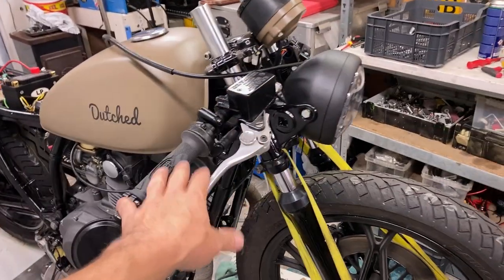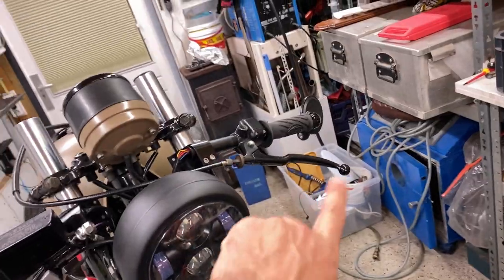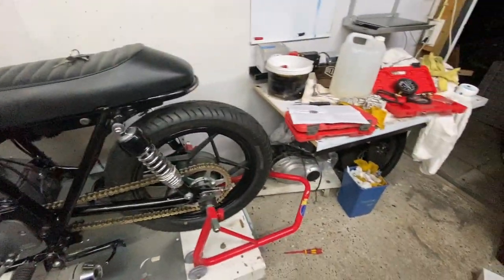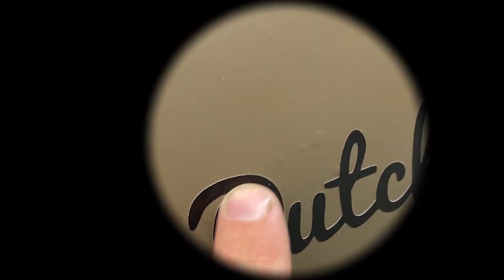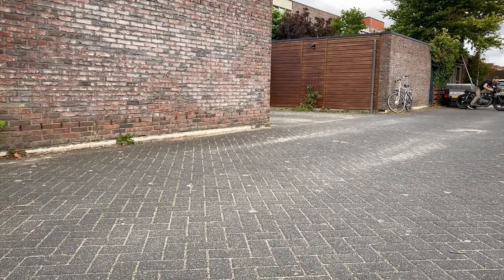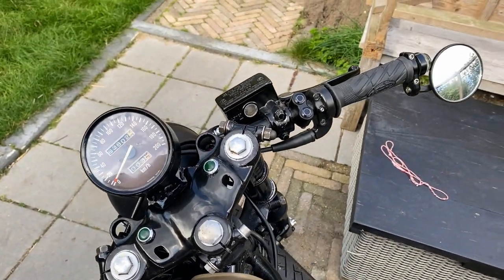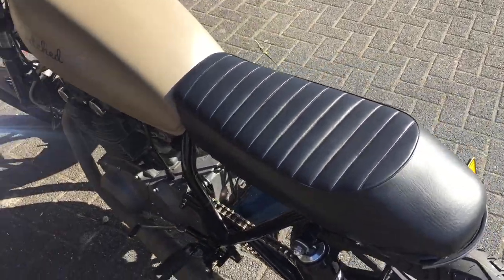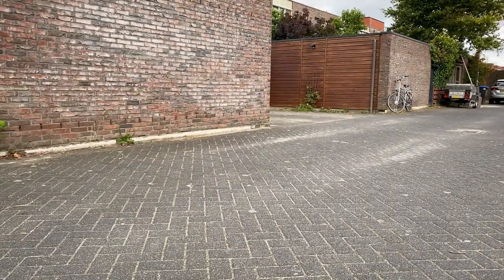Caferacer Suzuki GS450 First Ride!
You can get your own Dutched Shed Builds merchandise like t-shirts, hats, beanies, sweatshirts and even a mug from my brand new E-bay store

With a few minor things left to do on the motorcycle it's finally time to take my Suzuki GS450L Caferacer out for its first ride.
The motorcycle is far from ready but considering where it came from I am nearly there.

If you want more daily update please go over to my instragram page @dutchedshedbuilds.

Music is taken from the Free Music Archive which is released under CC 2.0
Artist: Michett  (both songs).